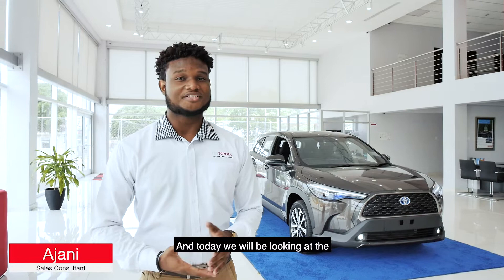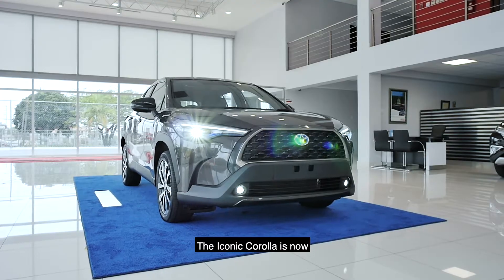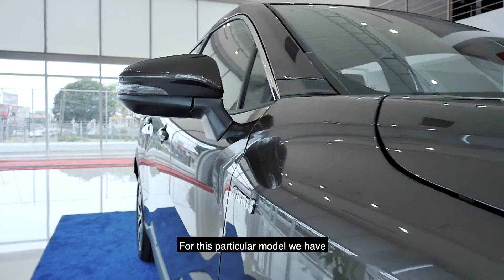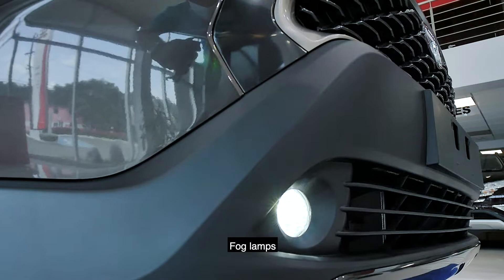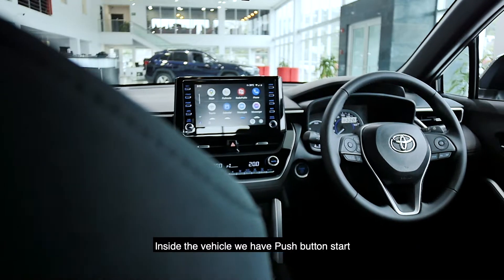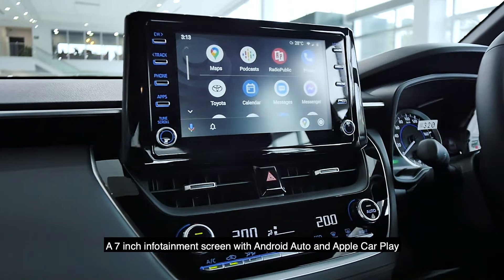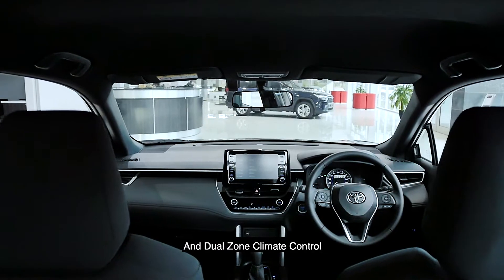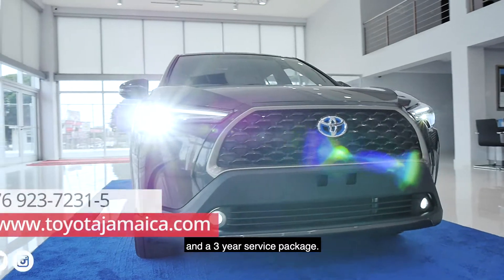All New Corolla Cross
The SUV you were expecting! The New Corolla Cross

1.8L Gas Engine
17" Alloy Wheels
Smart Entry & Push Button Start
7 Airbags
Reverse Sensors
Reverse Camera

427 Spanish Town Road
93 Old Hope Road
1200 Ironshore, Industrial Estate, Montego Bay.